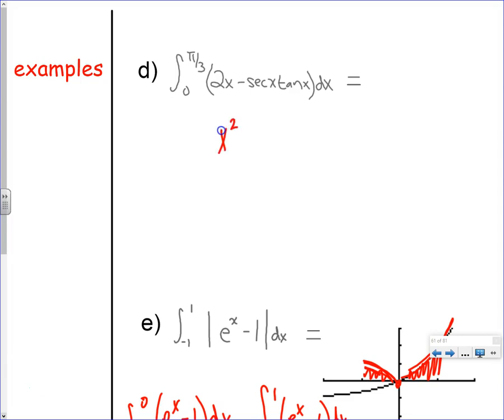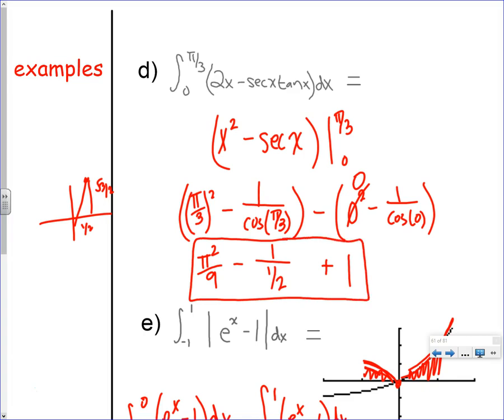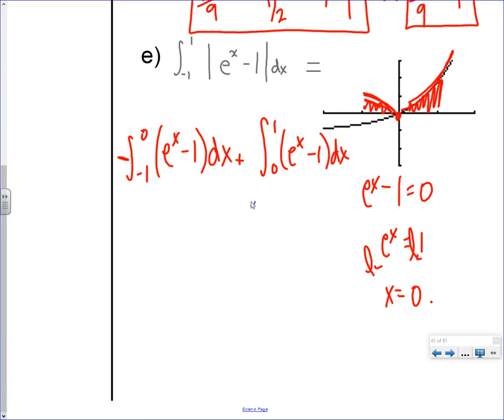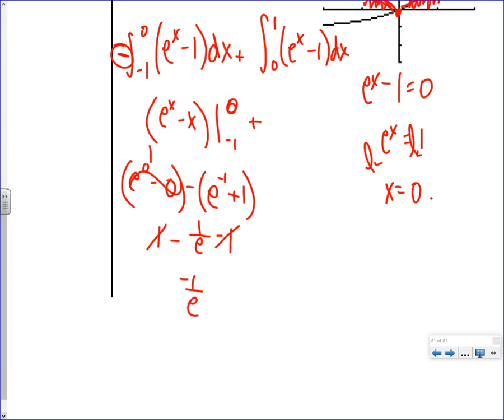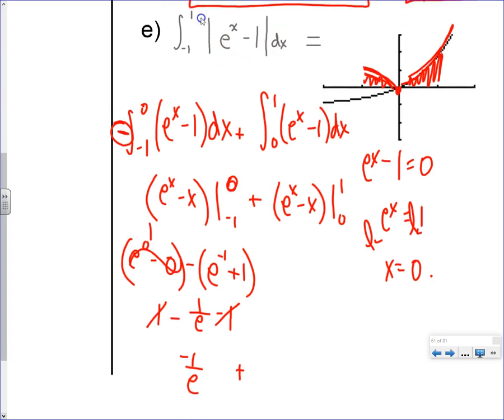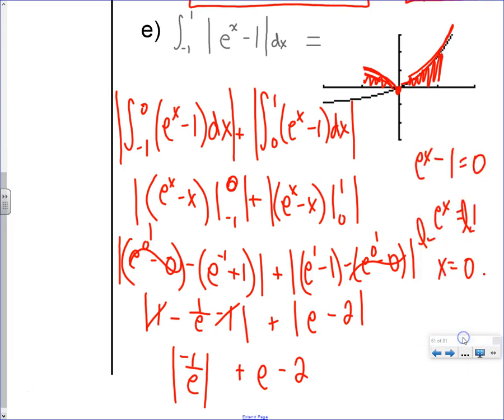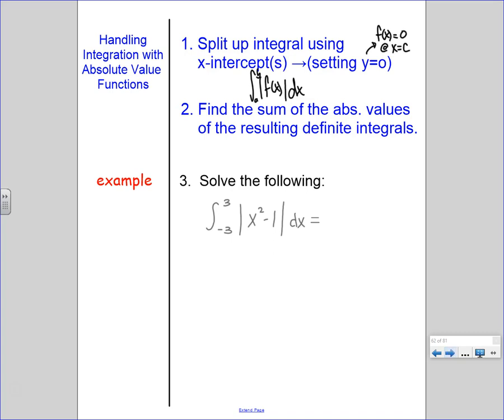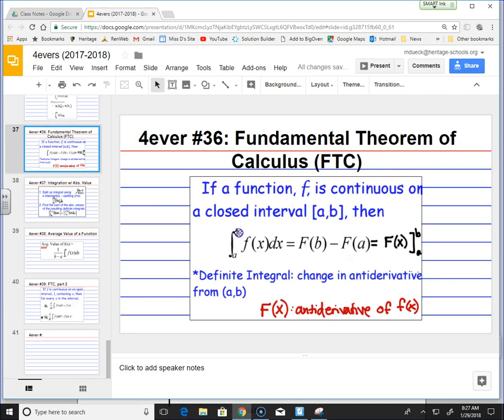CalcAB 01 29 18